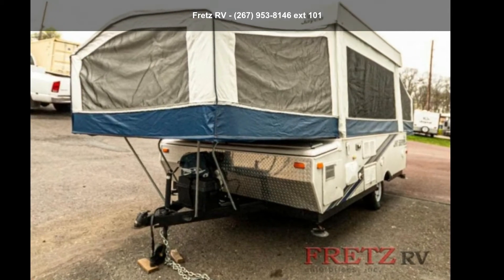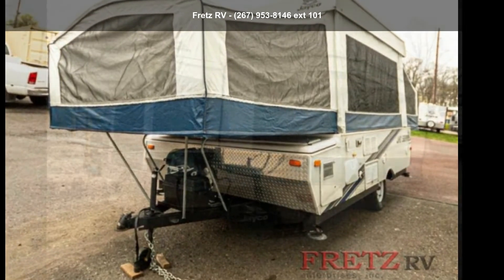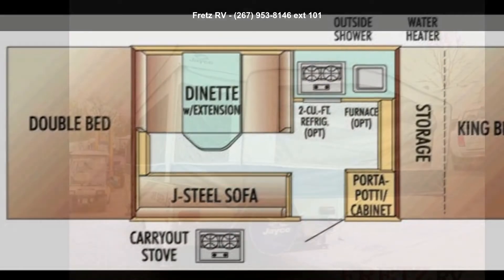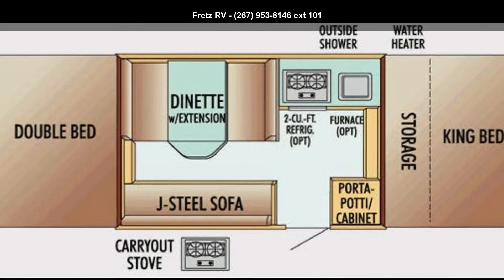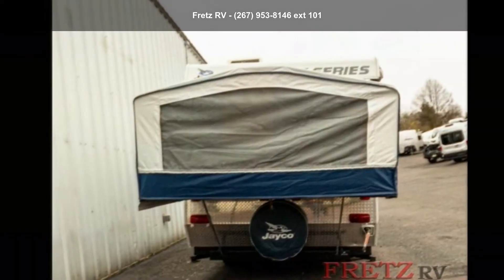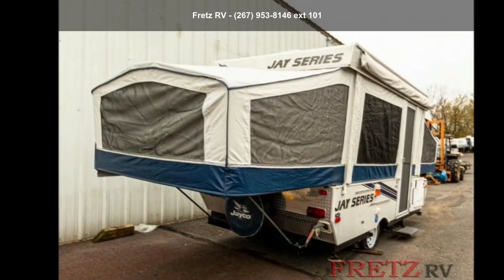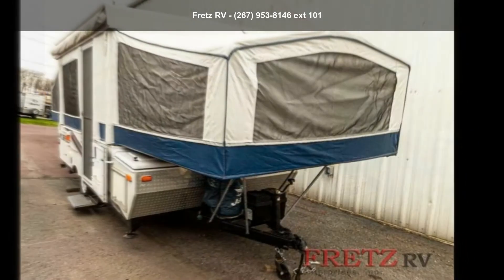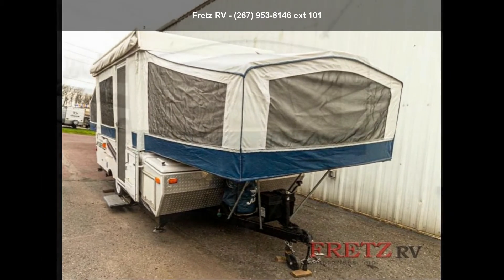2008 Jayco Jay Series 1006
Used 2008 Jayco Jay Series 1006 Pop-Up Camper   Wow, this very clean and well maintained Jayco Jay Series camper is ready for fun.  It will sleep eight and has a very large front storage compartment.  Features include a side sofa, dinette, A/C, furnace, refrigerator, 2-burner stove that can also be connected on the outside of the camper, microwave, water heater, awning, outside shower and a spare tire.  You can buy this camper now and go camping tonight. right in your backyard!  Stop in today.  We'll help you get started.    Double and King Tent End Beds, J-Steel Sofa, Booth Dinette w/Extension, Porta-Potti Cabinet, Opt. Furnace and 2 Cu.Ft. Refrigerator, Carryout Stove, Inside 2 Burner Cook Top, Storage, Outside Shower and More.   We have one of the largest selections of used RV and apos;s for sale in Pennsylvania.